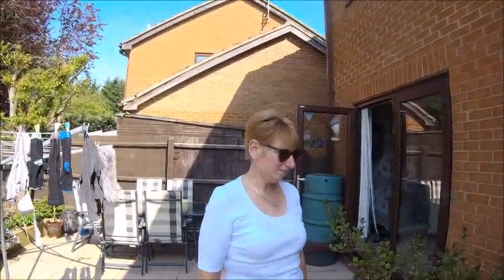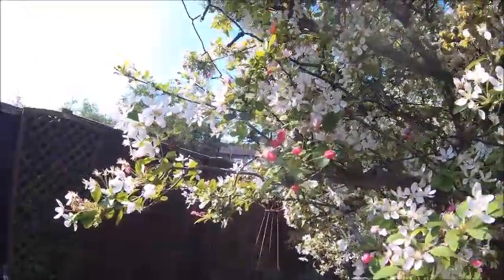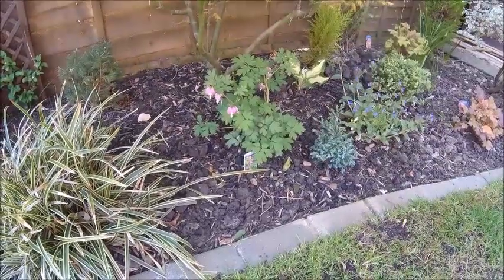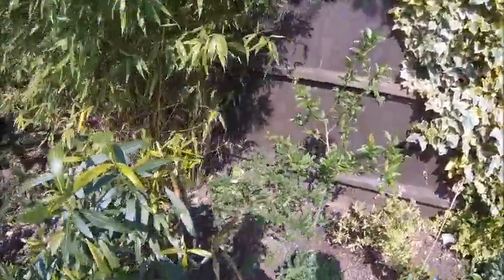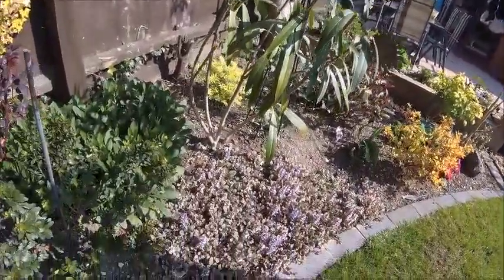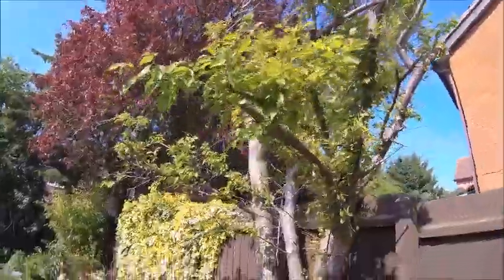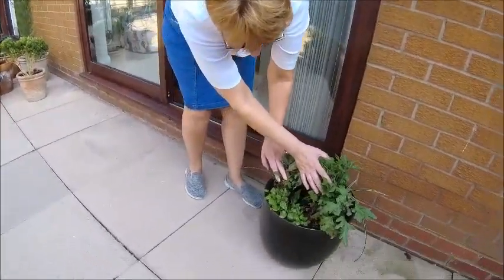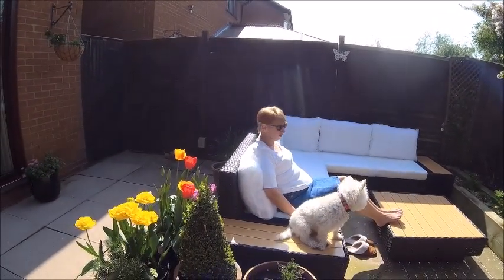Happy Easter from the Garden, April 2022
Hi .. Deb back again with an update on a sunny bank holiday weekend